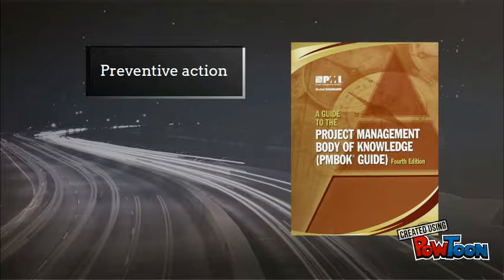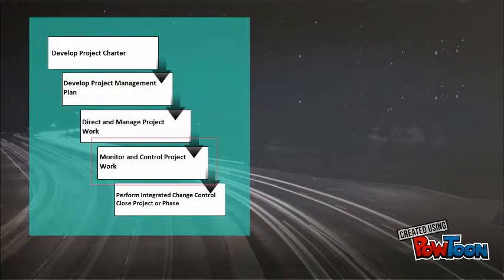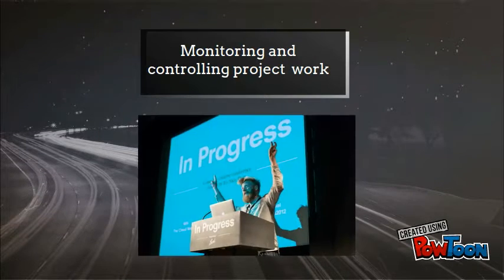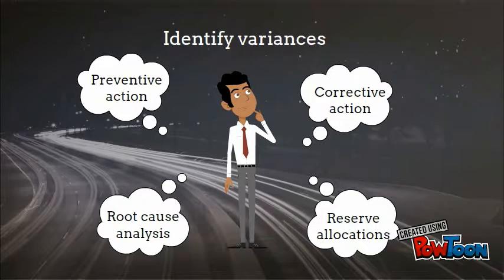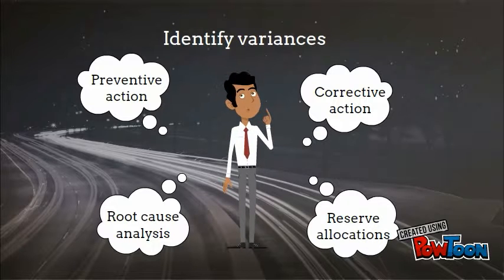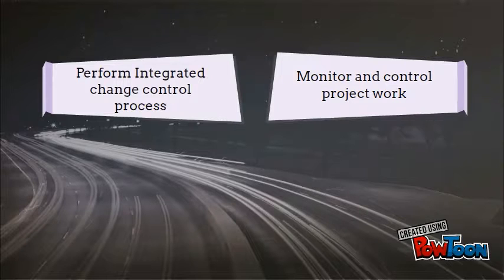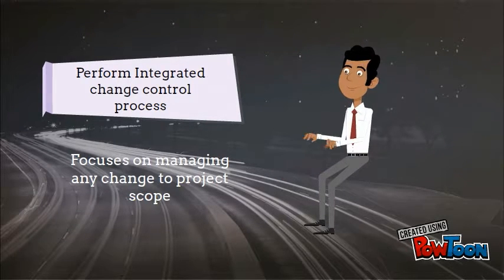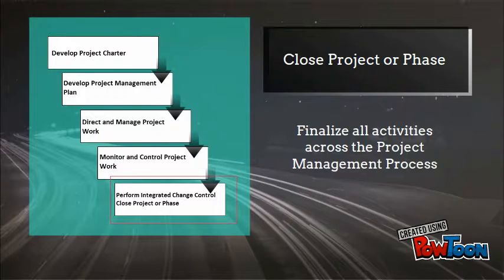module 1-pt 2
part 2-- Created using PowToon -- Free sign up -- Create animated videos and animated presentations for free.  PowToon is a free tool that allows you to develop cool animated clips and animated presentations for your website, office meeting, sales pitch, nonprofit fundraiser, product launch, video resume, or anything else you could use an animated explainer video. PowToon's animation templates help you create animated presentations and animated explainer videos from scratch.  Anyone can produce awesome animations quickly with PowToon, without the cost or hassle other professional animation services require.